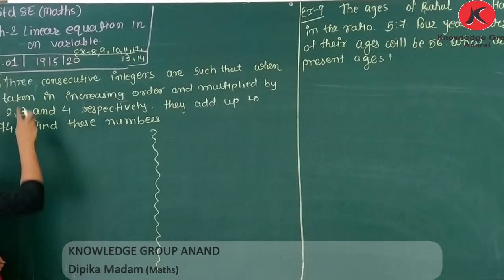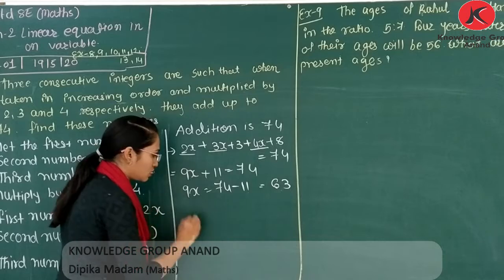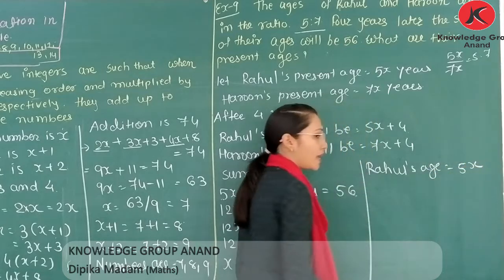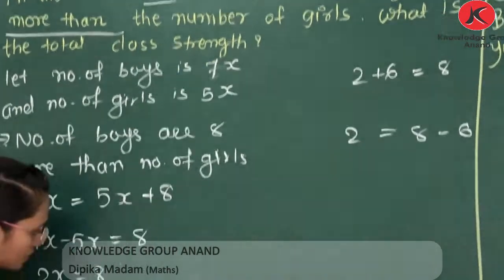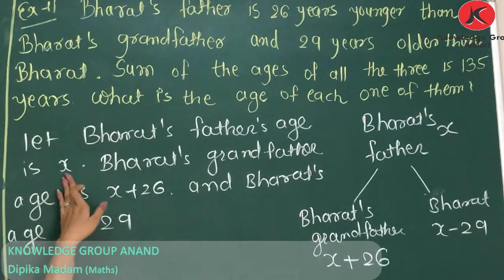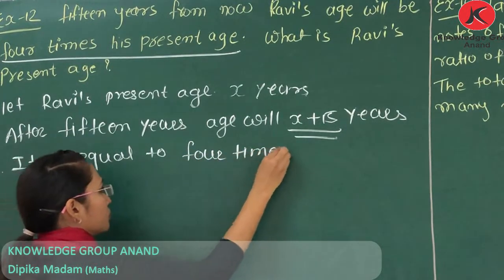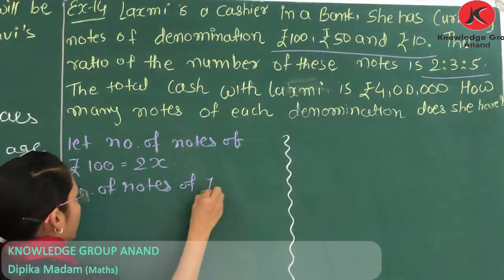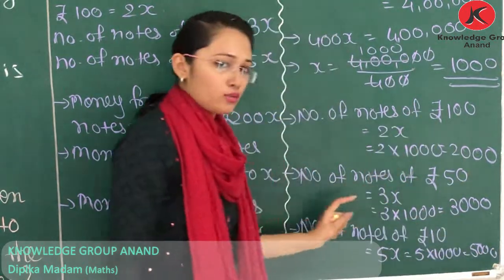Class 8 Eng Med - Chap : 2 - Linear equation in one variable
EX 8,9,10,11,12,13,14